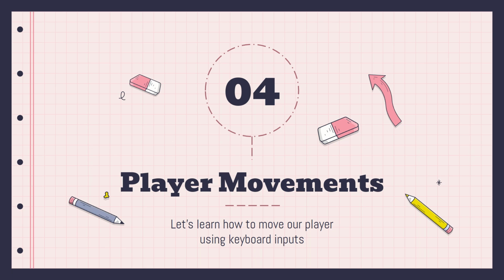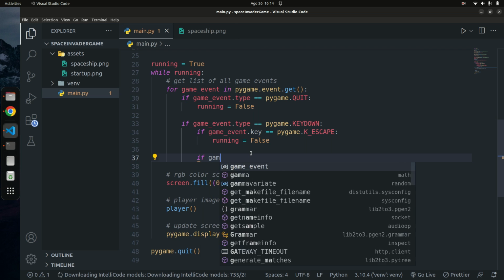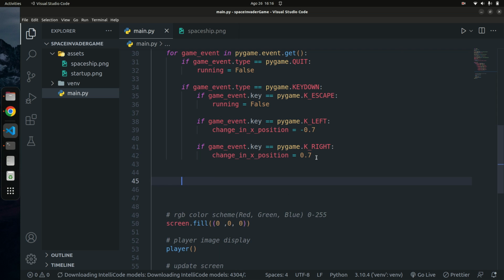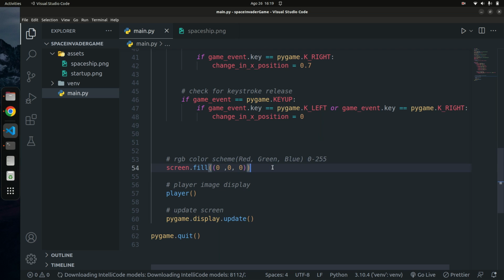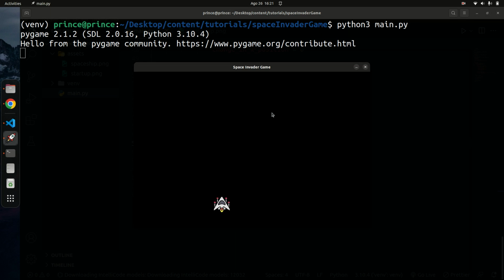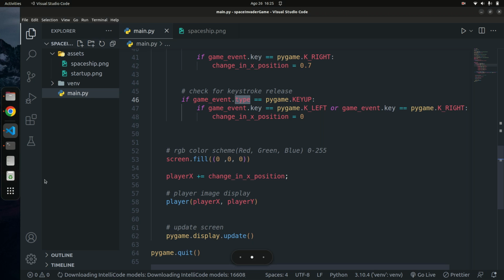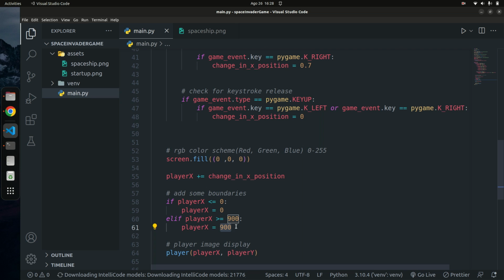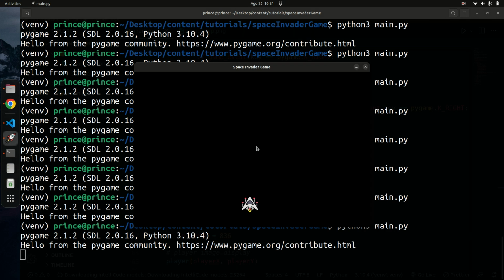Pygame For Beginners | Player Movement #4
In this video, we are going to create a simple 2D game using the pygame library in Python. We will learn how to create a basic space invader game environment, write some code to create the game objects, and finally how to display the game on a screen.

If you're a beginner who wants to learn about game development using the pygame library, this is the perfect video for you! By the end of this video, you'll have created your own simple 2D game project using pygame, this is video 1 in the series.

- python language
- python programming
- Pygame
- Pygame for beginners
- Game dev with Python